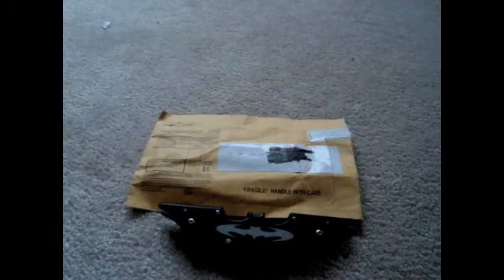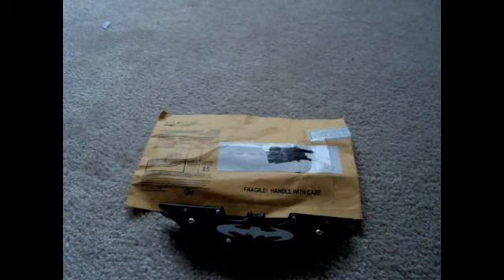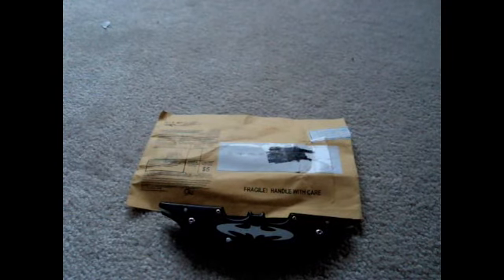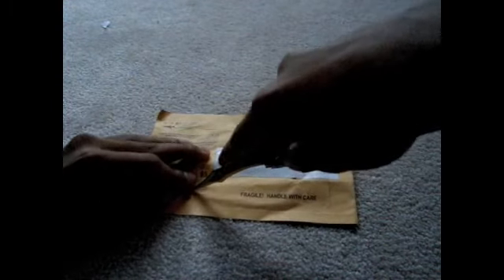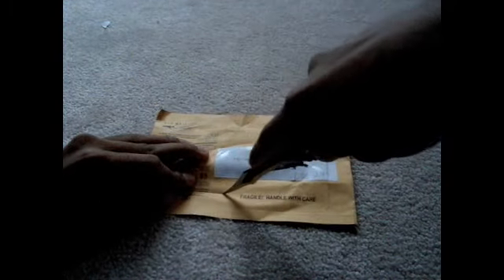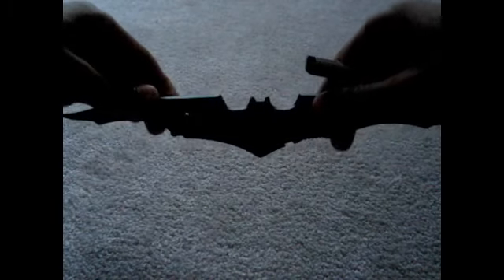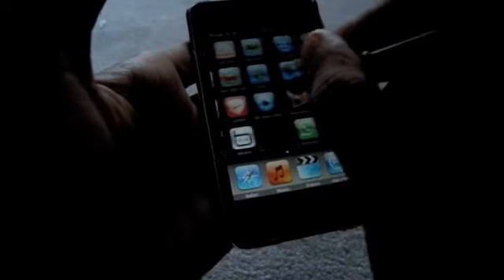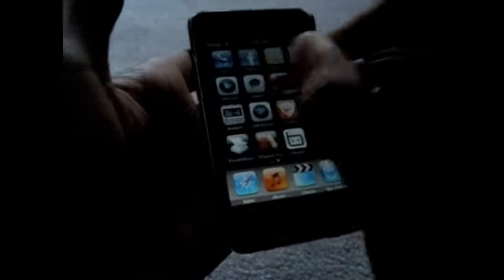iPhone & iPod Touch Stylus Unboxing and Review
A great Stylus bought off ebay used for iphone and ipod touch

The soft tip glides easily over the surface of the display, making it fun and easy to sketch, draw characters, or just slide to unlock. Sized for accuracy, it does away with the awkward typos and misfires common to fingertip-only use.

Wear gloves in the winter? We do. The stylus allows you to answer calls and surf the web all while keeping your hands toasty.

Longer nails can be a problem on the iPhone. With the Pogo Stylus, you'll soon find that problem is history!

Reducing the need for fingers has the added benefit of keeping the screen free of smudges and grease.